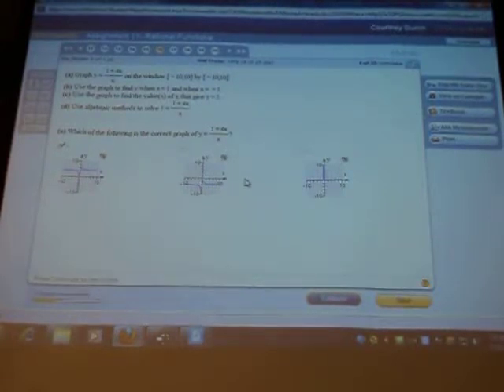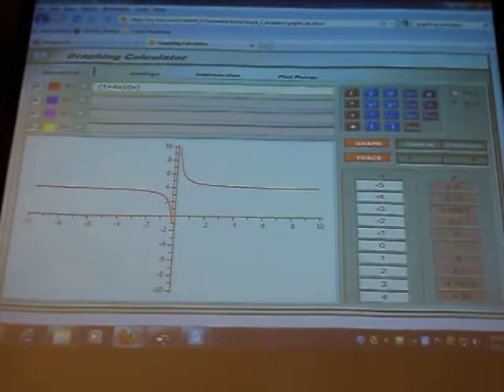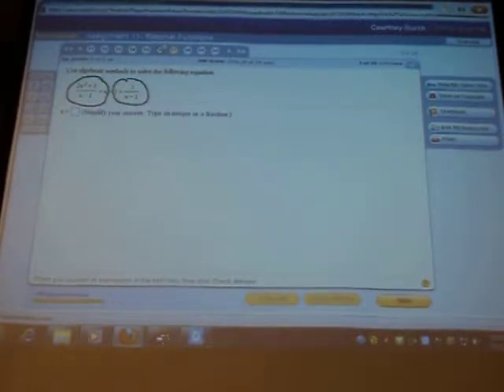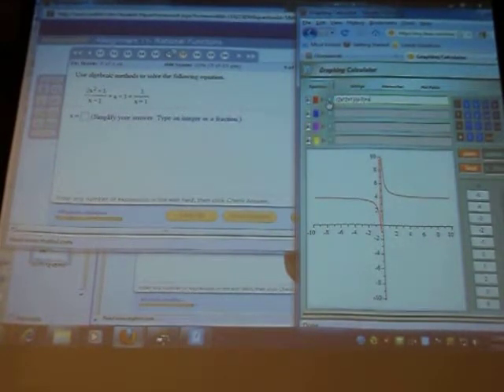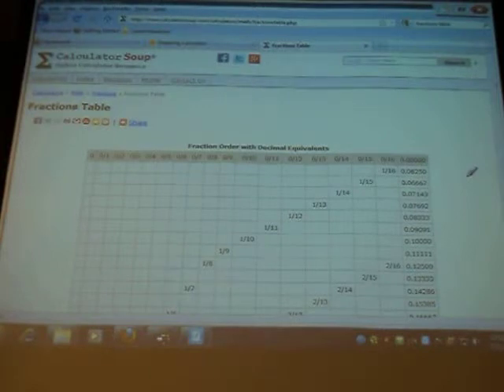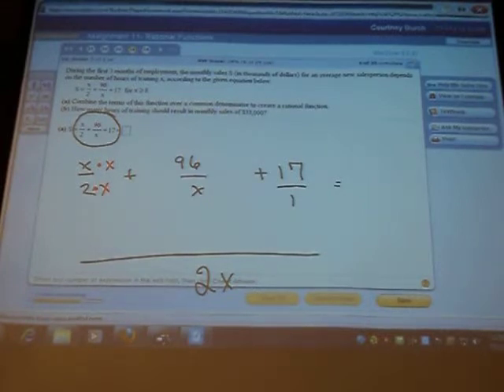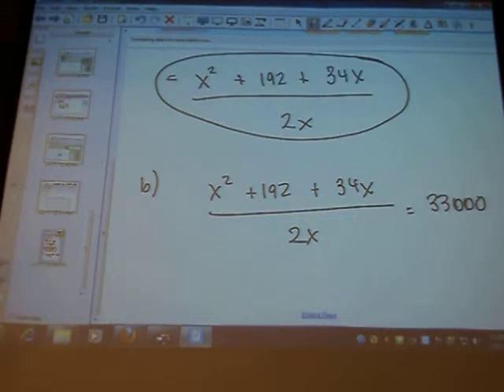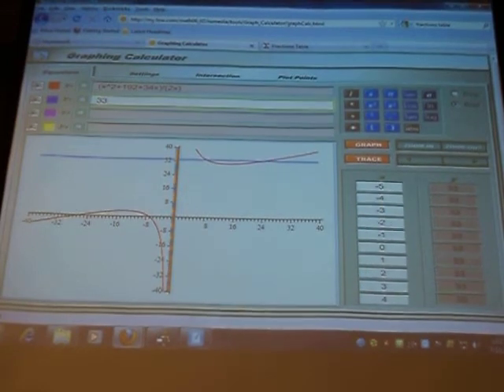MAT 150 Gateway Summer of 2013 Class 11 Rational Functions, Part 4 of 4